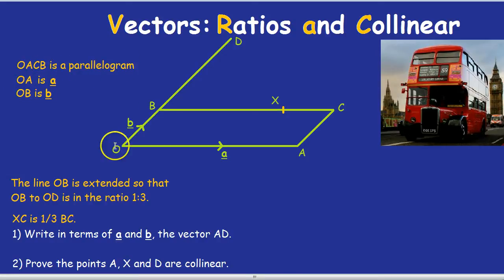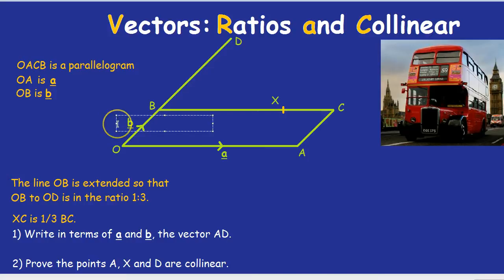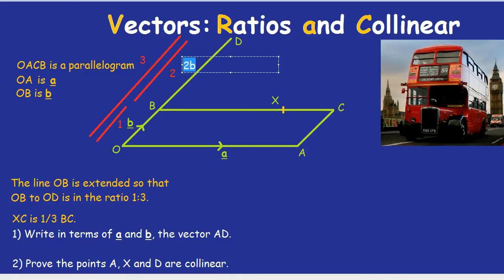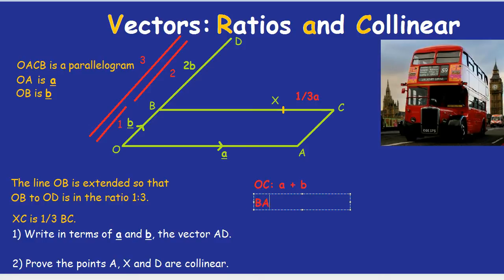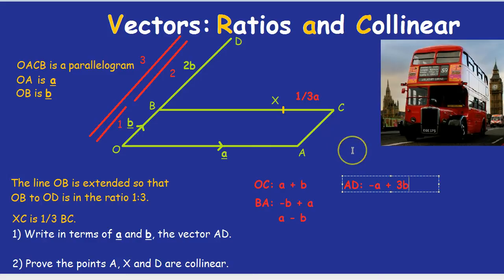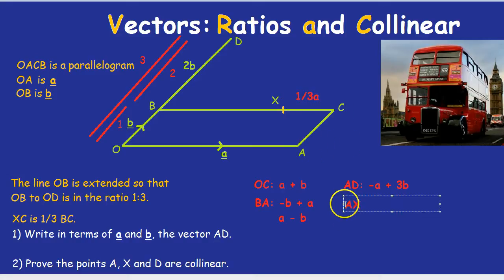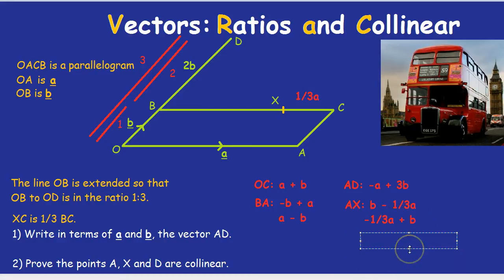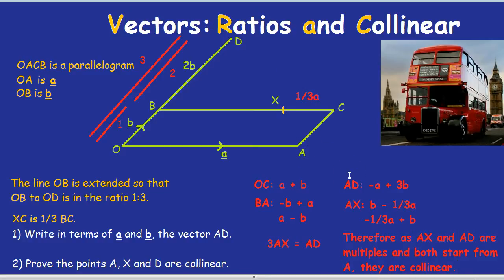Vectors: Ratios and Collinear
How to handle ratios in vectors as well as how to prove points are collinear, in other words, go in one direction from the same point. Extended lines and parallelograms.